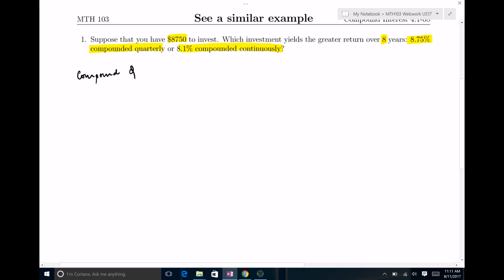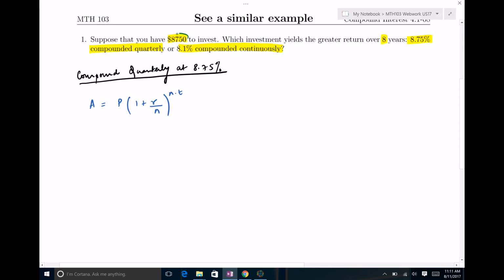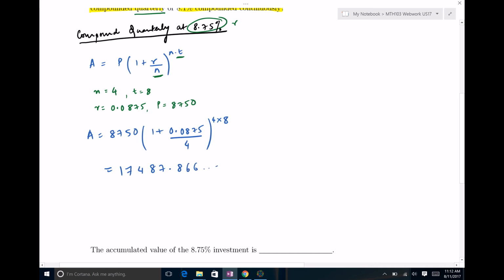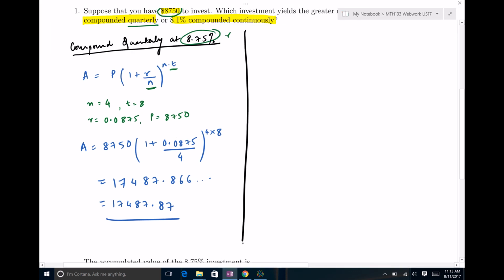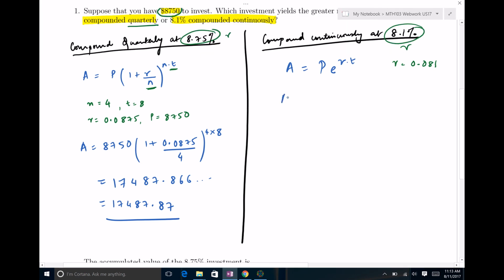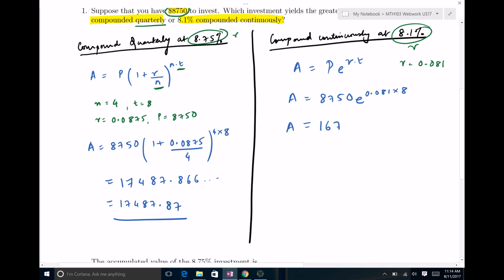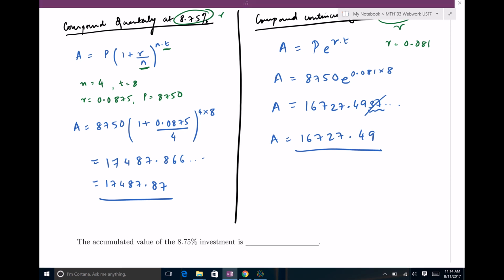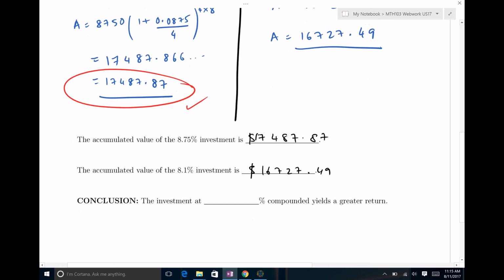Compound Interest (4.1-08)